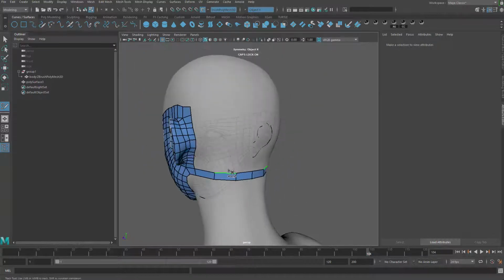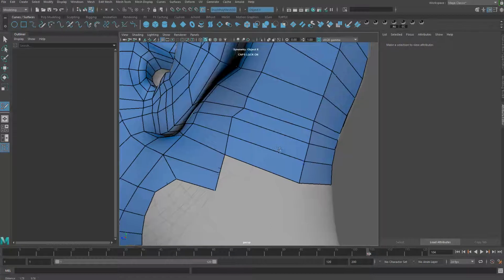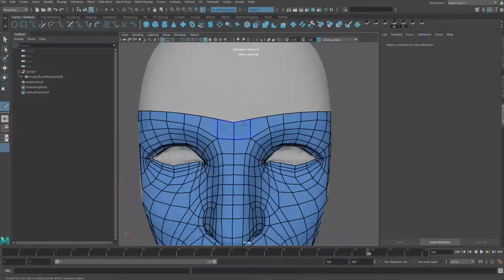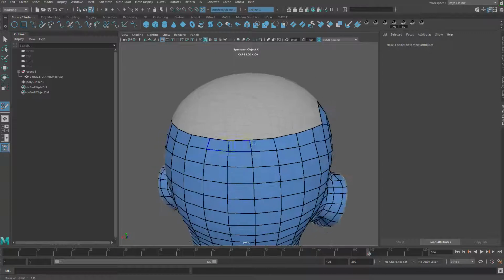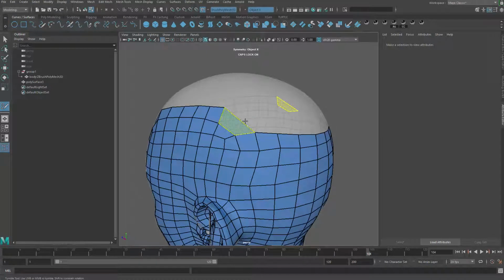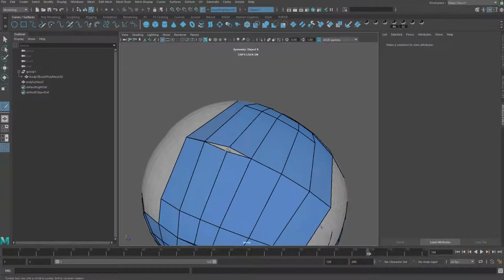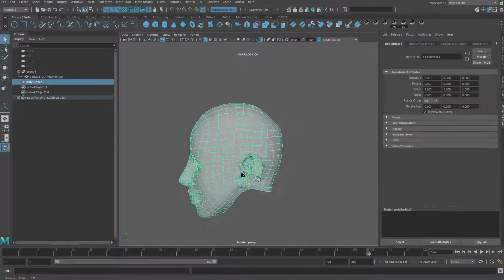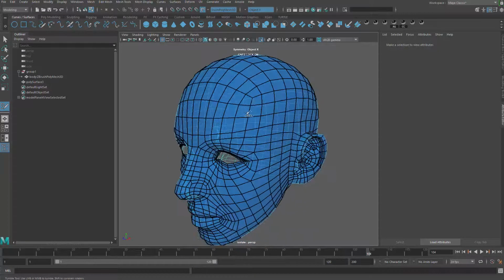05 Finish Head